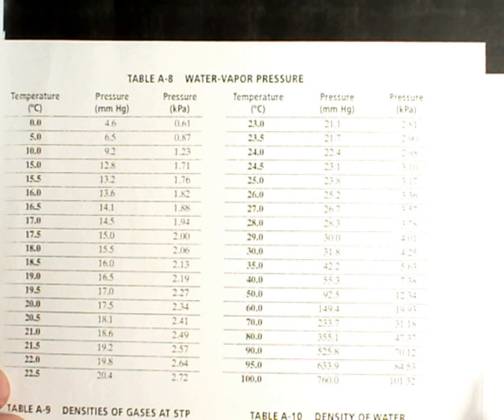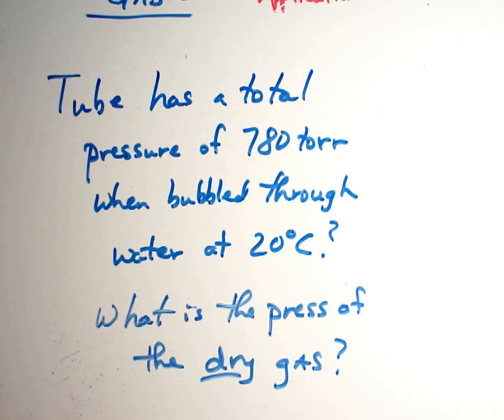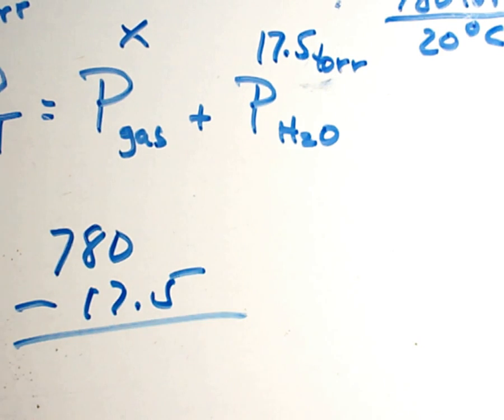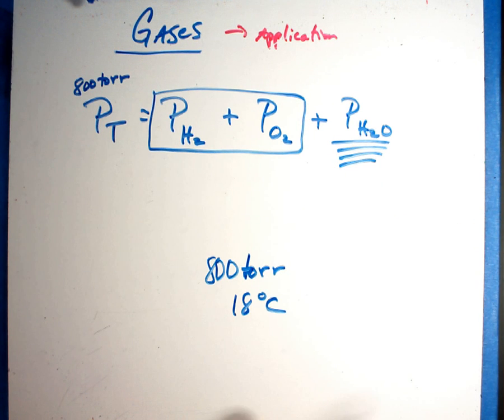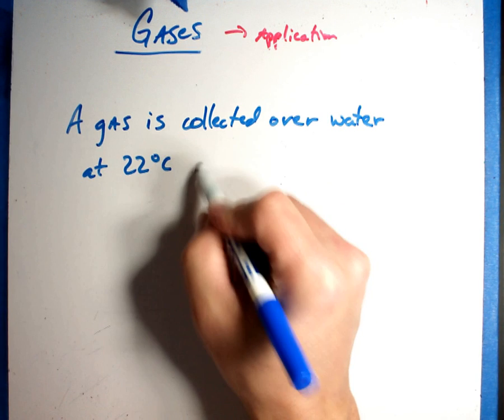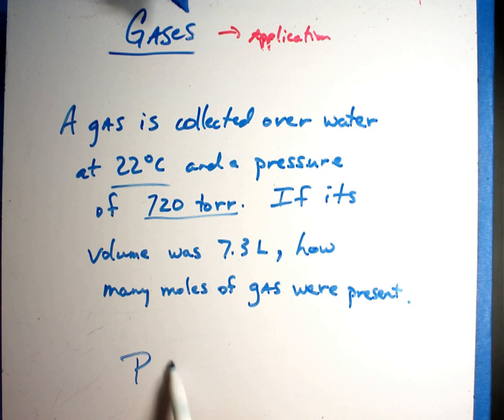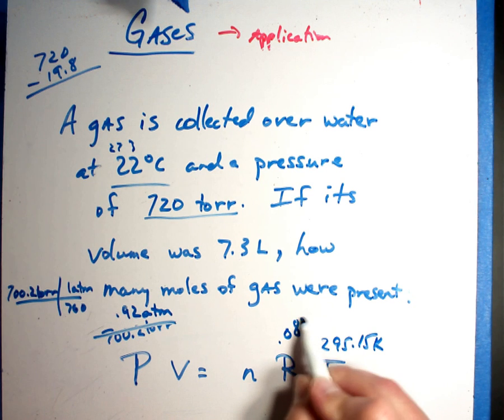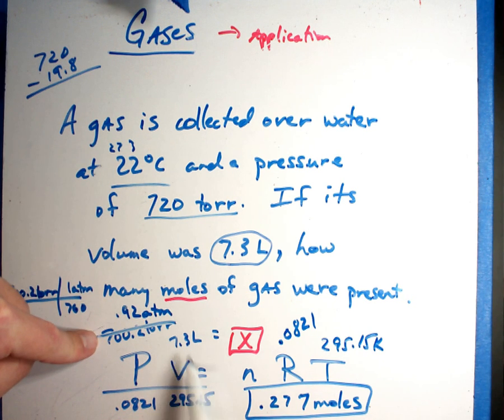Gas Stoich vid2 00 09 19 00 20 30